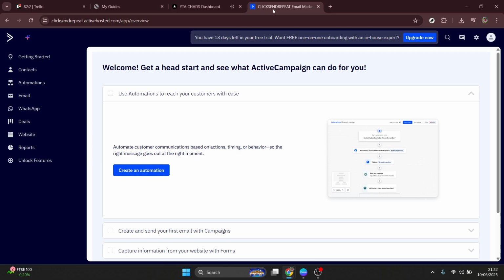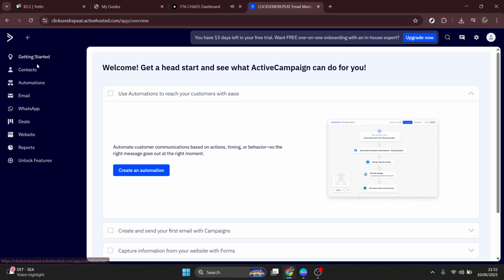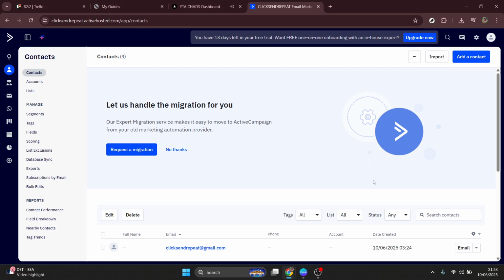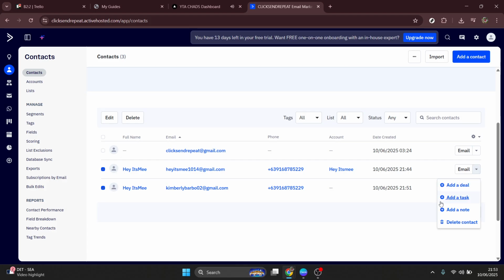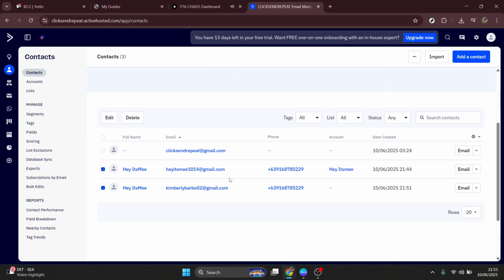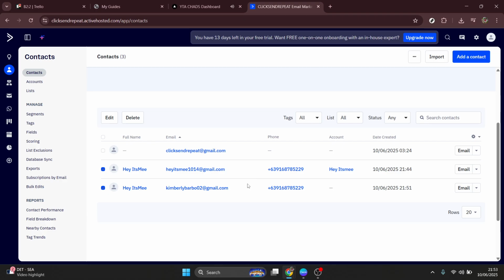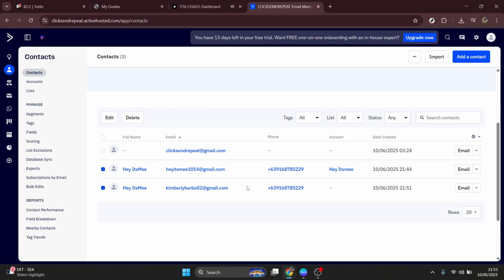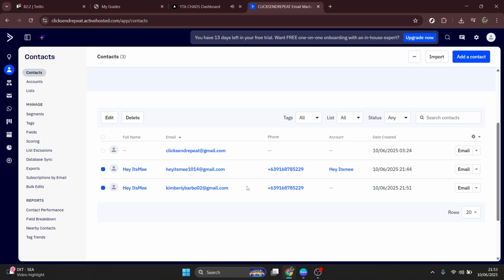How to Merge Contacts in ActiveCampaign Step by Step 2025 Tutorial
In this ActiveCampaign 2025 tutorial, I’ll show you exactly how to merge duplicate contacts quickly and safely — step by step! If your contact list has duplicates or overlapping data, this video will help you clean up and organize your contacts for better email marketing performance.

👉 In this video, you’ll learn:
✅ How to identify duplicate contacts in ActiveCampaign
✅ How to merge two or more contacts easily
✅ What data gets combined when merging
✅ Pro tips to avoid contact duplication in the future

This guide is perfect for email marketers, business owners, and CRM users who want to keep their contact lists accurate and efficient in 2025.

💡 Watch till the end for bonus tips on improving deliverability and maintaining a healthy database!